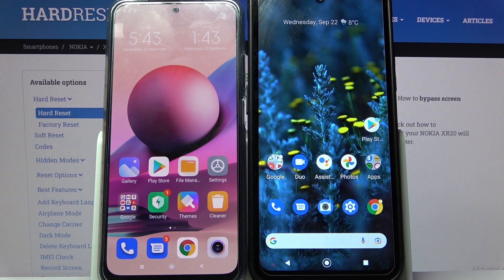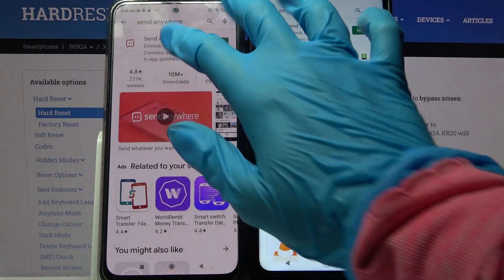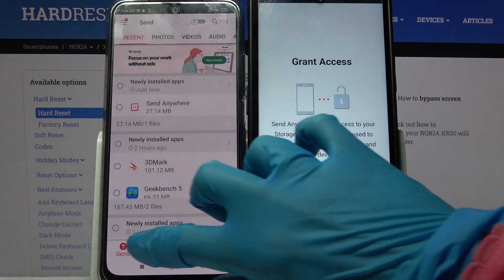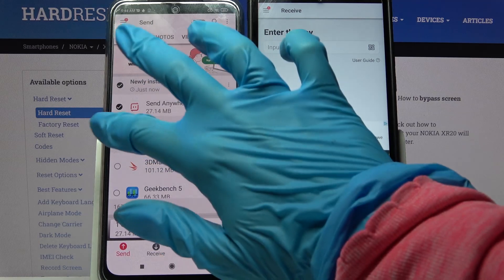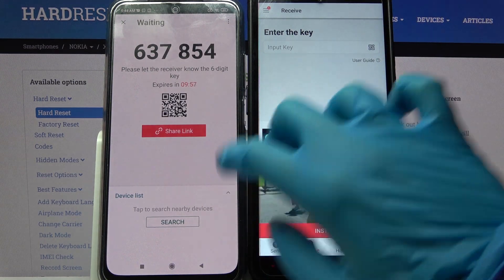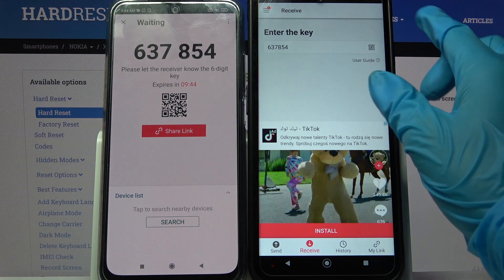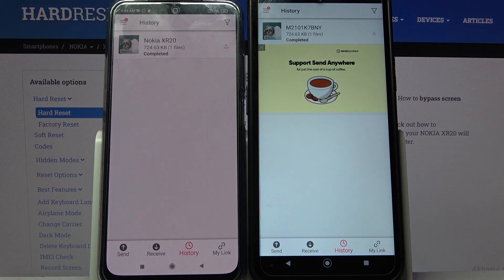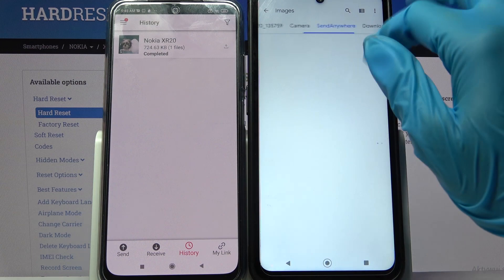How to Transfer Files from XIAOMI to NOKIA XR20 – Use Send Anywhere App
Find out more info about NOKIA XR20:
What is the best way to transfer files from Xiaomi to Nokia XR20? Is it possible to use a dedicated app to move the storage of a Xiaomi device to a Nokia XR20? In this tutorial, we will explain how to download and install Send Anywhere to transfer files between Xiaomi and NOKIA XR20. If you want to share data between the Xiaomi device and the presented model of the Nokia smartphone, check out the instructions and learn how to do it successfully. Let’s use the tutorial and transfer data to NOKIA XR20 without losing mobile data. Visit our HardReset.info YT channel and discover many useful tutorials for NOKIA XR20 or any smartphone.

How to use the send anywhere app on NOKIA XR20? How to transfer files instantly on NOKIA XR20? How to move Xiaomi device to NOKIA XR20? How to share data between Xiaomi device and NOKIA XR20? How to send data from Xiaomi device to NOKIA XR20? How to share Xiaomi files with multi-people? How to transfer data to NOKIA XR20 without network access? How to transfer data to a specific device?